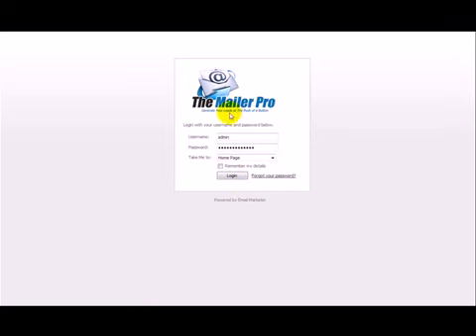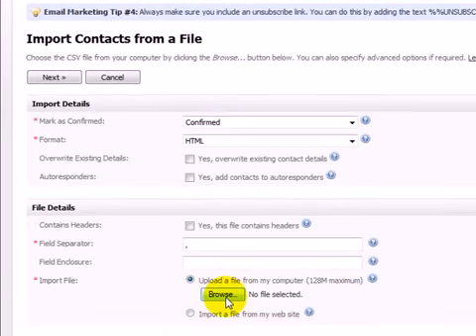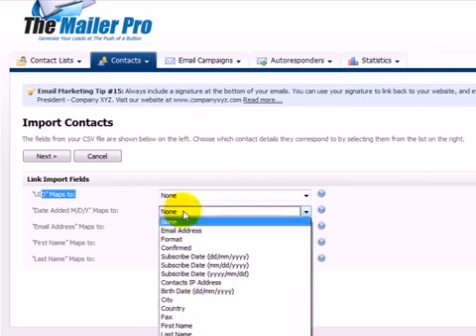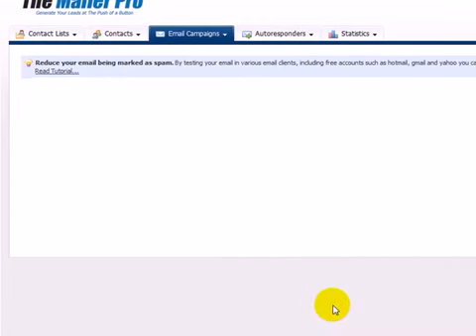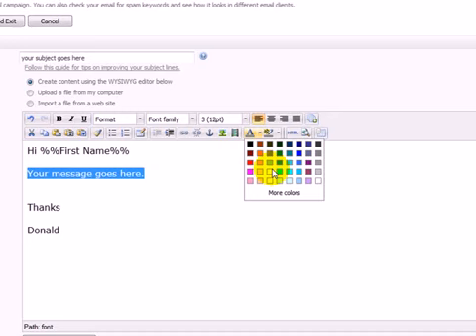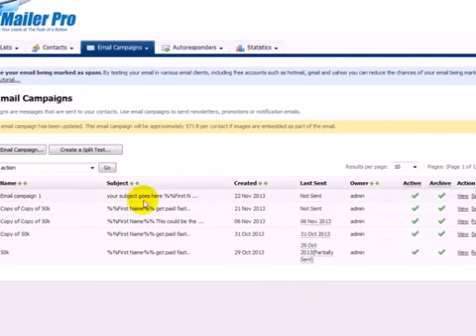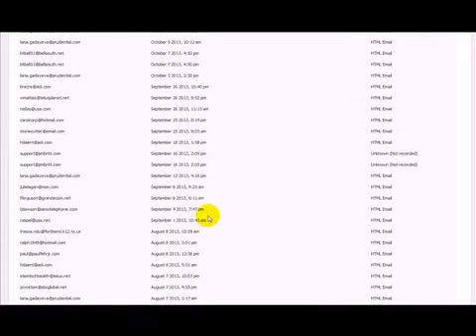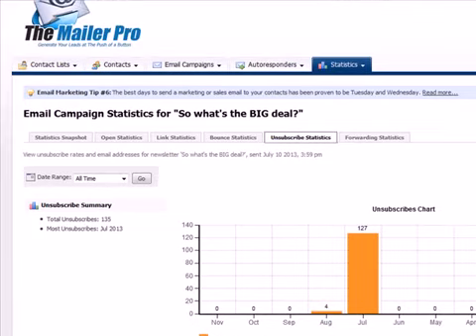Mass Email Software | The Mailer Pro Version 3 Review [BONUS]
This is a video review of a mass email software and the mailer pro version 3 with bonuses.

I am extremely happy I am automating my business almost 90% now thanks to these amazing tools and am able to enjoy more time with my family, friends, and doing what I love!

► NEW! Done For You 10X ROI Video Campaigns

► FREE Training Videos with Social Proof - Pay Per Call, CPA Marketing, ClickBank, etc...

There is no guarantee that you will earn or make money online using the techniques and ideas mentioned in this video. Your level of success in attaining the results claimed in this video will require hard work, experience, and knowledge. We have taken reasonable steps to ensure that the information on this video is accurate, but we cannot represent that the website(s) mentioned in this video are free from errors. You expressly agree not to rely upon any information contained in this video.